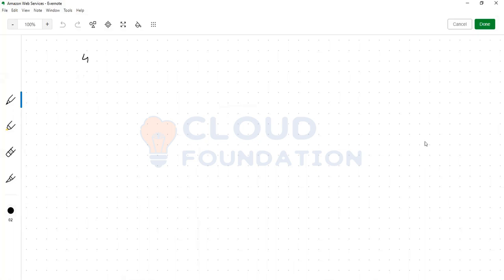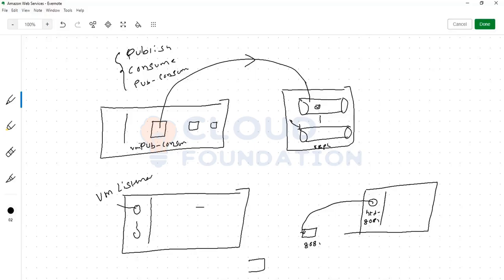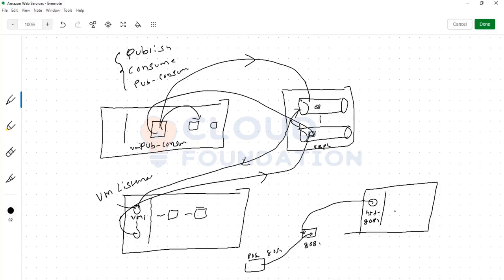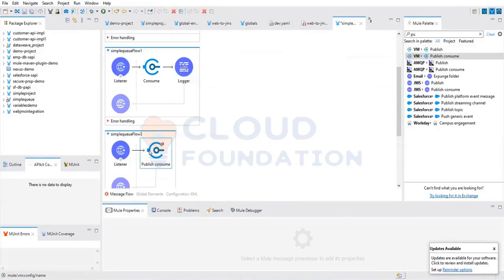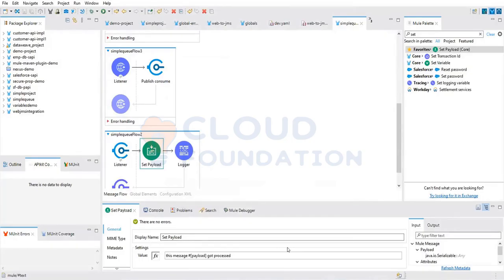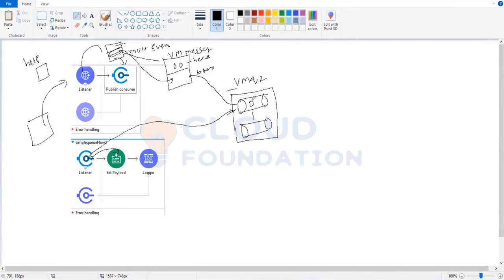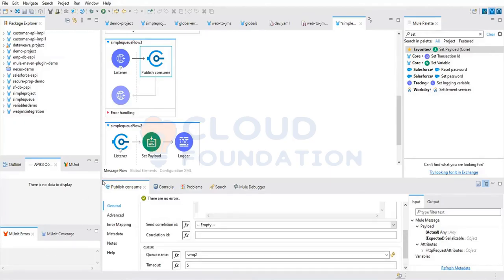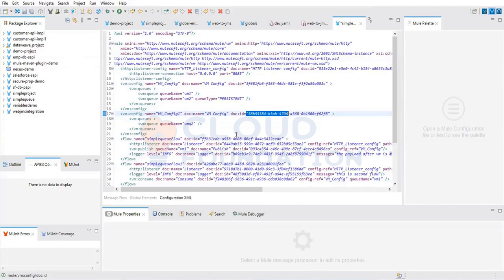MuleSoft Listener Component | MuleSoft Course | MuleSoft Training | CloudFoundation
🔗To learn more about MuleSoft training, go to CloudFoundation's

We'll be going into great detail on the MuleSoft Listener Component in this video.

As part of our MuleSoft Course, you'll learn all about the basic ideas of MuleSoft integration and how the Listener component is very important for connecting systems in MuleSoft's robust ecosystem.

 🚀  This video is great for all learners, whether you're just starting out or want to improve your MuleSoft skills.

One of the most significant parts that starts events from different endpoints is the MuleSoft Listener.

Find out how it can help you make integrations that are easy to scale, work well, and are safe.

Why should you choose CloudFoundation for your MuleSoft training?

CloudFoundation offers both MuleSoft Developer Training and MuleSoft Architecture Training to help you learn the basics and more advanced skills in MuleSoft.

2. Training for MuleSoft Developers

3. Training in MuleSoft Architecture

4. Training for MuleSoft ESB

 👨‍💻 Get some real-world experience

Sign up for CloudFoundation's MuleSoft courses today to get the most up-to-date training materials, tutorials, and live sessions.

Get MuleSoft certifications and learn from specialists in the field to help your career!

 📺  To get additional tutorials, sign up for CloudFoundation.

This video covers the following main topics:

What is the MuleSoft Listener Component?
How to set up MuleSoft Listener for API management
How to use the Listener component in real-world integration situations How to fix typical problems with the Listener
MuleSoft makes it easy to build APIs that can grow.

 💡  This program will help you every step of the way, whether you want to pass the MuleSoft certification exam or become an expert at building APIs.

 🔑 MuleSoft Listener is important for understanding how data moves around in MuleSoft apps and how it links to other systems, which helps make sure that integration methods work well.

Don't miss your chance to learn everything about the MuleSoft ecosystem.

MuleSoft
MuleSoft Listener
MuleSoft API
API Integration
MuleSoft ESB
API Management
Cloud Integration
MuleSoft Training
MuleSoft Course
MuleSoft Developer
MuleSoft Architecture
MuleSoft Tutorial
MuleSoft for Beginners
MuleSoft Integration
MuleSoft Concepts
MuleSoft Platform
MuleSoft Cloud
MuleSoft Advanced Training
MuleSoft Learning
MuleSoft Certification
Cloud Integration
Microservices
Cloud Computing
API Gateway
MuleSoft App
Enterprise Integration
MuleSoft Development

 🔑 More Information About CloudFoundation  Courses on MuleSoft
 CloudFoundation has specialist MuleSoft training and certifications that you should look into.

Get ahead in your Cloud Integration profession by learning from the best!